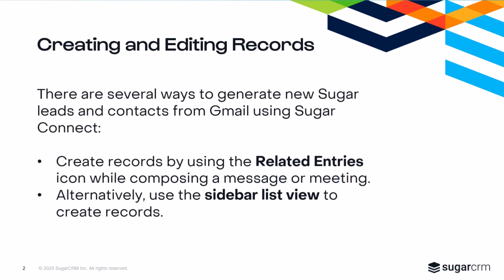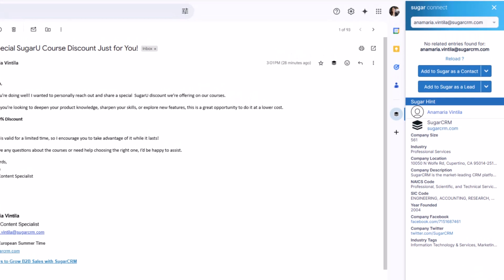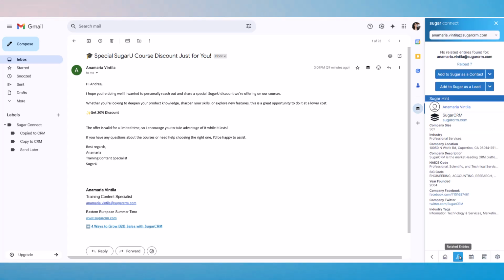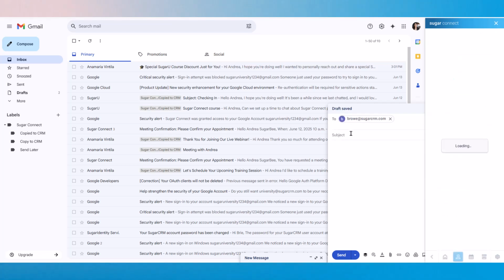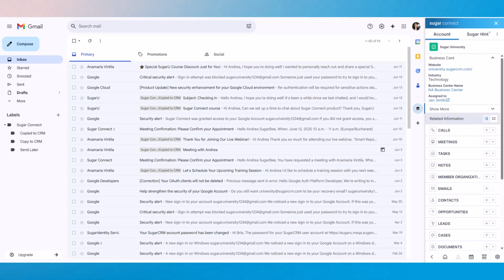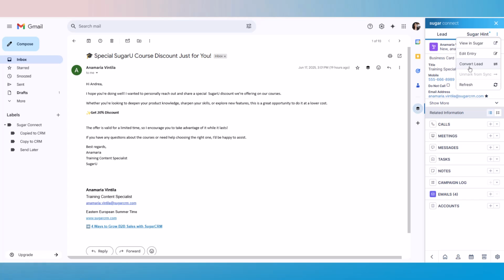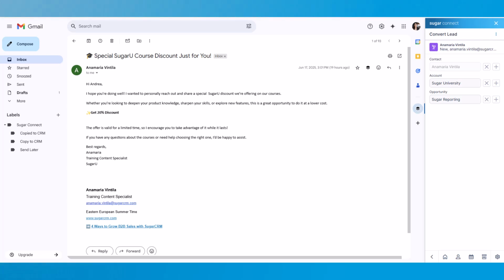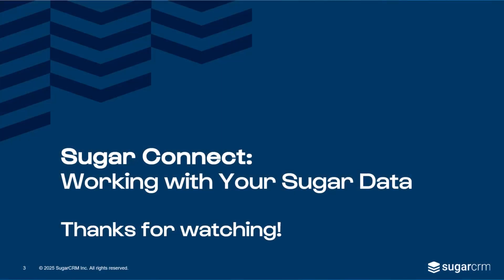Sugar Connect for Google Workspace - Working with Your Sugar Data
In this video, we'll outline how to use the Sugar Connect sidebar to create and edit records, convert leads, and complete Sugar tasks—all without leaving Gmail.